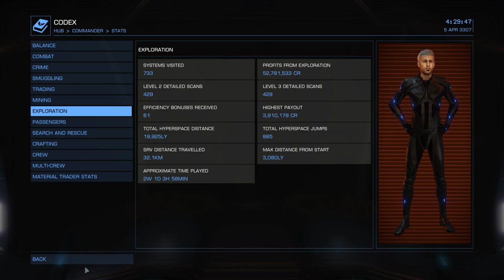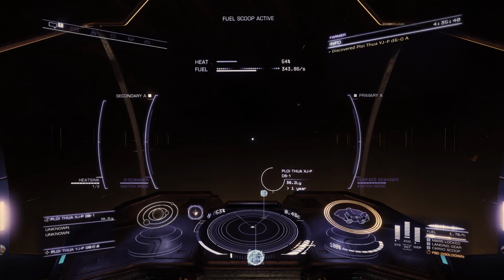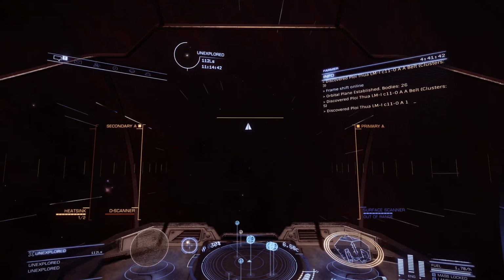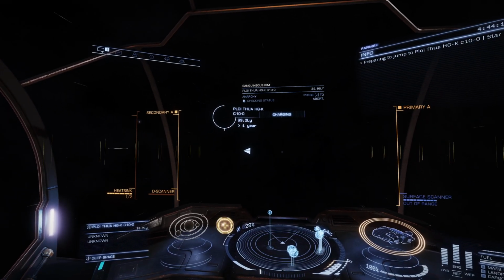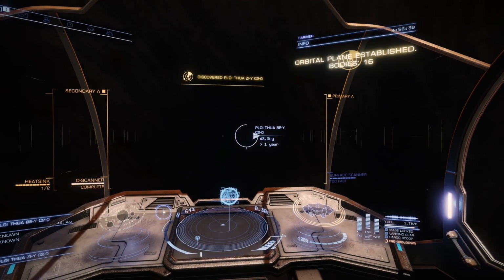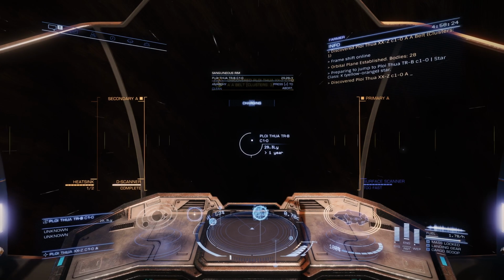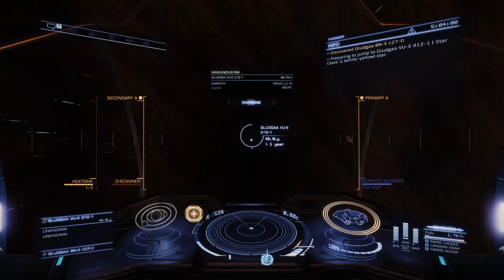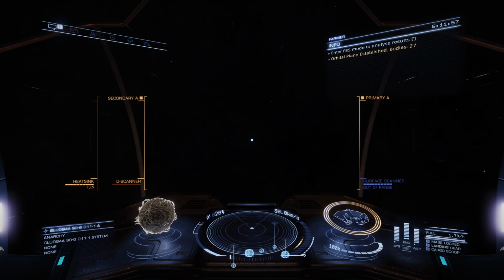Elite Dangerous 2021: Engineering (Ep 15) - 5k LY trip pt. 4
With the Odyssey DLC in Alpha testing stage, now is a good time to get acquainted with the existing Engineers. Join me as I discover how to unlock and utilize the engineers I believe most applicable. It may not be every single engineer, but it will be the most popular at the very least.